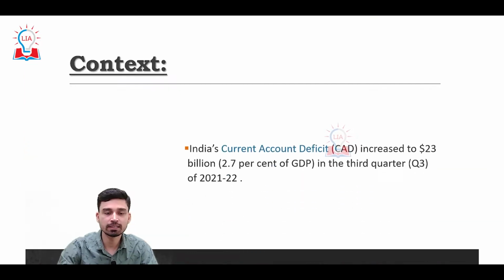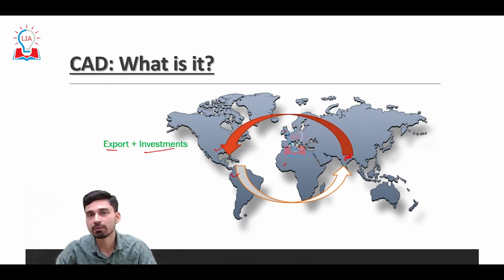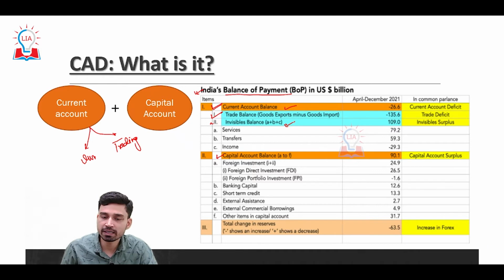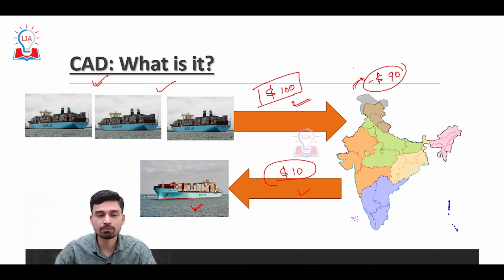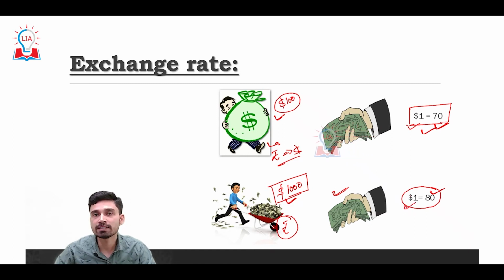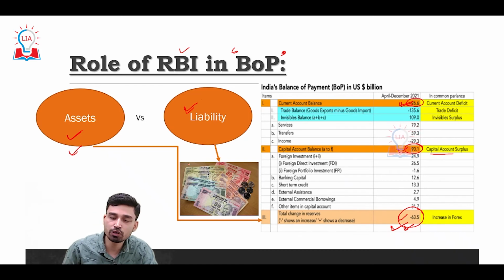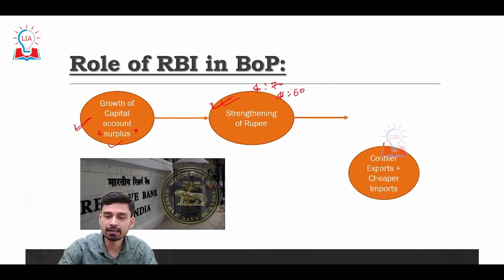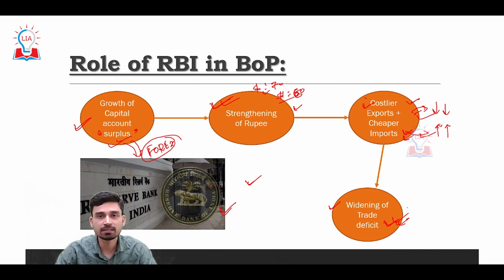Widening of India's Current Account Deficit | Exchange Rate, Forex Reserves | Legacy IAS Academy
Hello Students, in this video we are going to discussed about Widening of India's Current Account Deficit. To learn more about  Current Account Deficit  and Relation With Exchange rate, BoP and Forex Reserves, Watch our full video.

LEGACY IAS ACADEMY
Bangalore, Karnataka